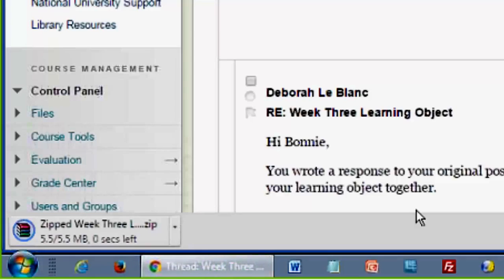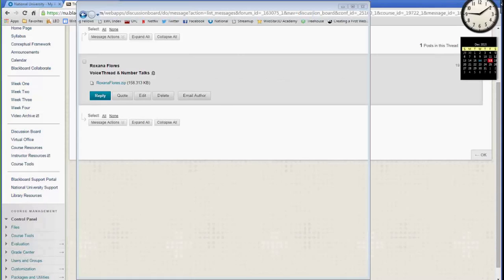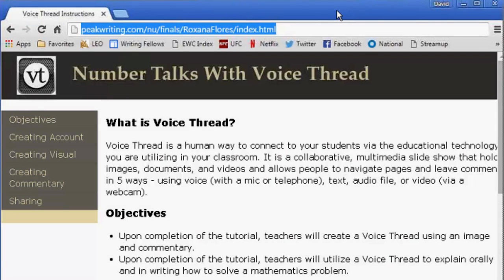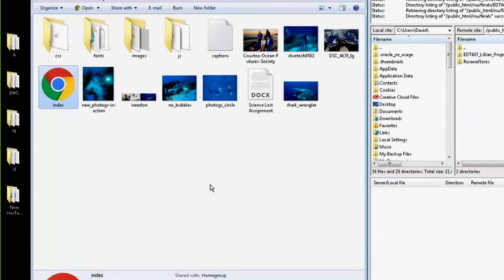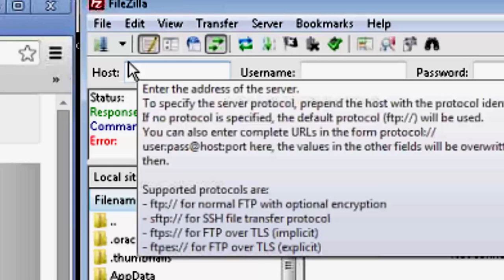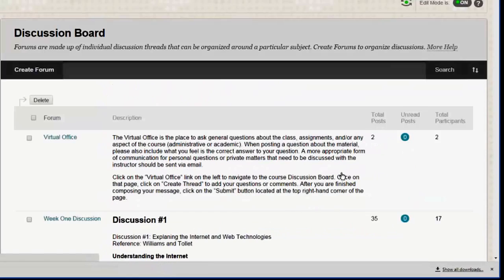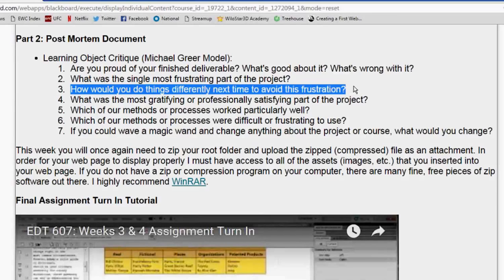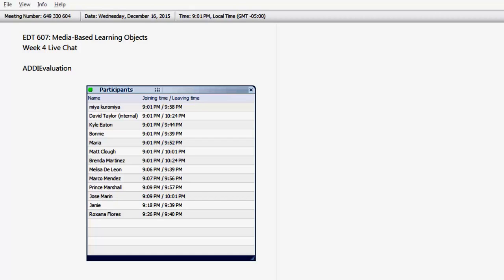EDT 607 Media-Based Learning Objects--Week 4 Live Chat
How to put your web page on the  . . . web (hint: the initials are FTP). Some suggestions for teacher-friendly web hosts. And the final rundown on the final week's assignments.